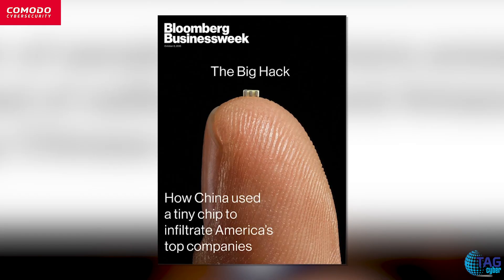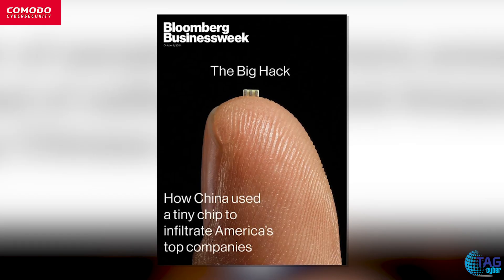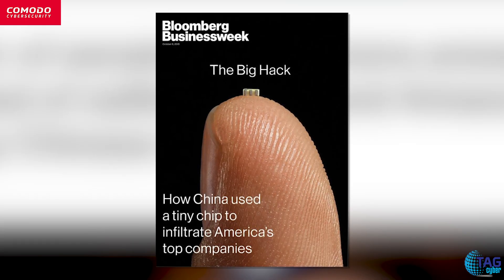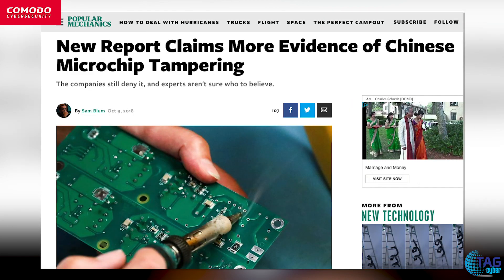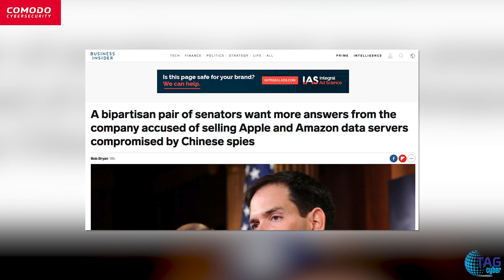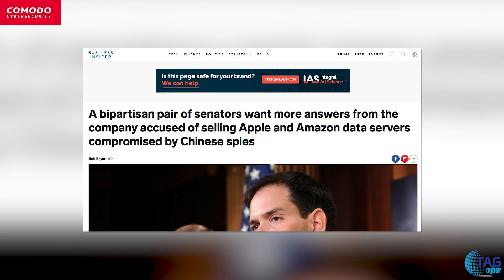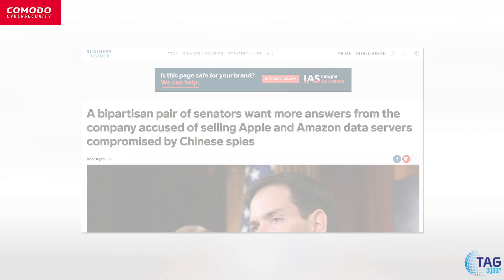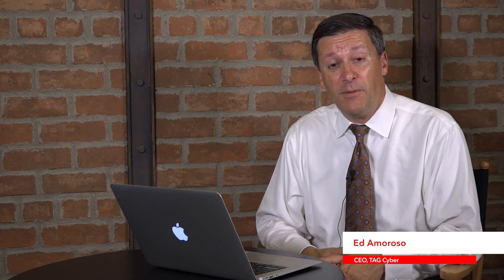Comodo x TAG Cyber Industry Report - October 11, 2018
TAG Cyber CEO Dr. Ed Amoroso discusses the recent news of Supermicro and the rice sized Chinese computer chips that allegedly breached U.S. tech companies and was built into certain hardware.